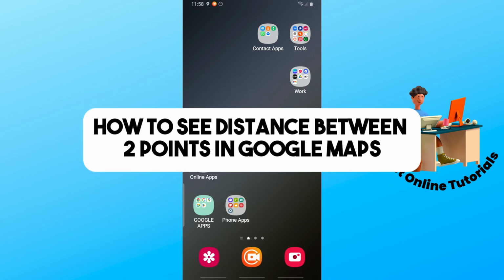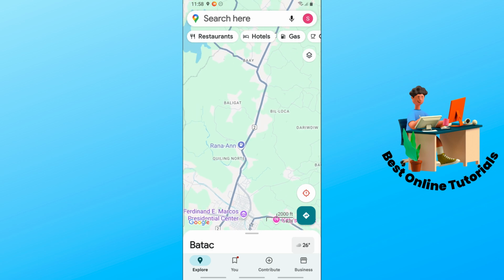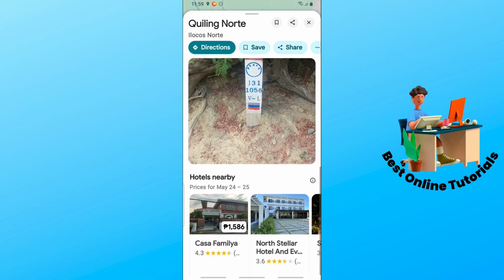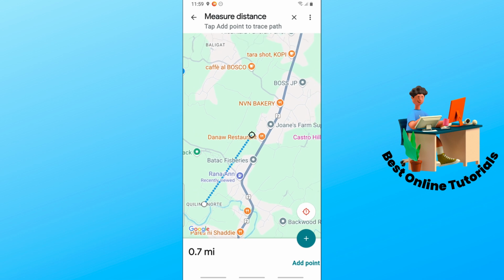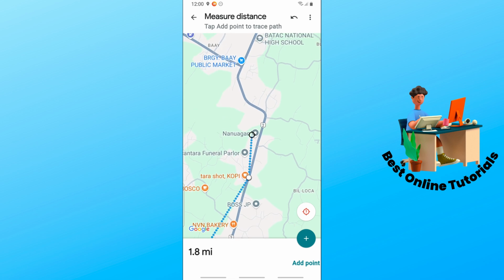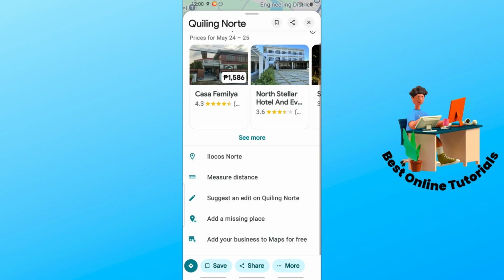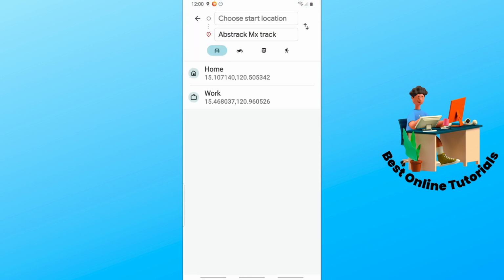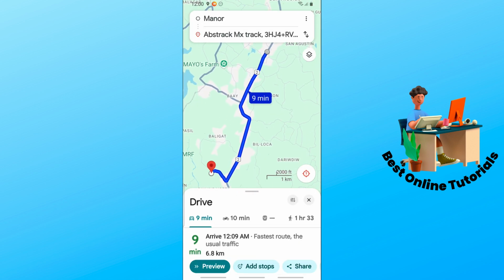How to see distance between 2 points in Google maps (Works 2026)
How to see distance between 2 points in Google maps

Learn how to see the distance between 2 points in Google Maps with this simple tutorial. Find out the easy steps to calculate the distance between two locations using Google Maps!